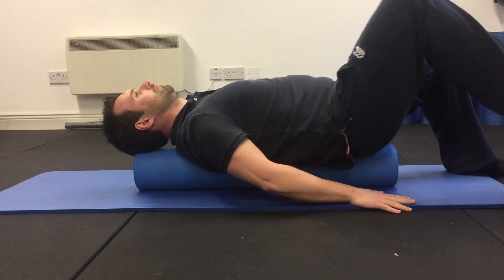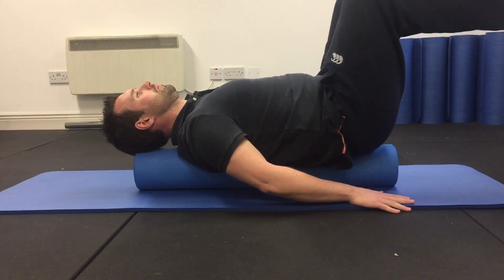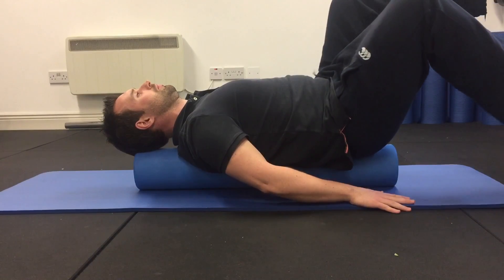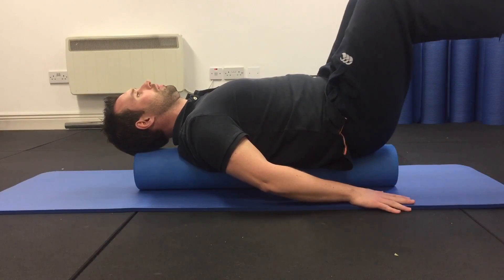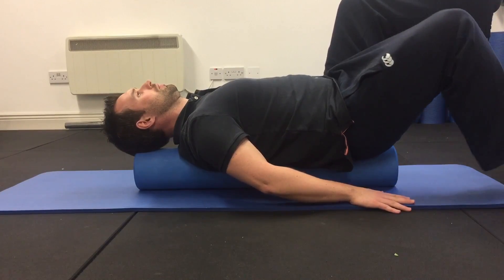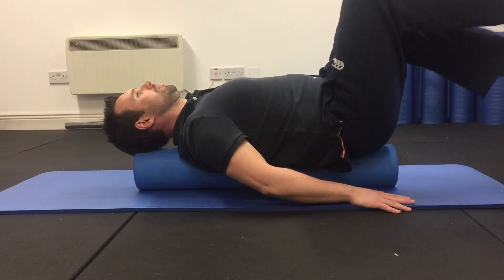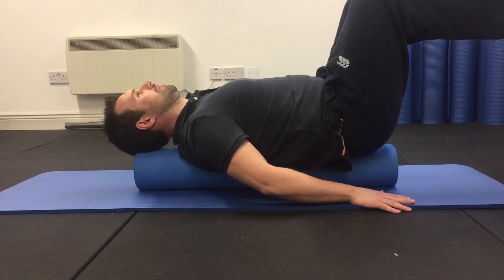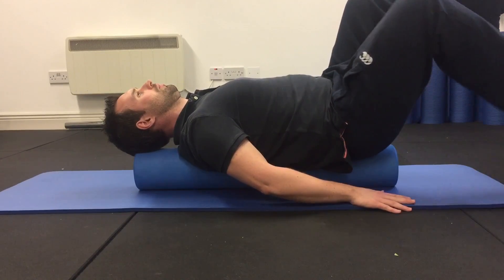Day -57: Lower Abs Strength On A Roller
Foam rollers aren't just for loosening up muscles!